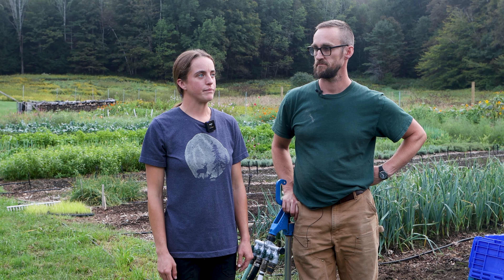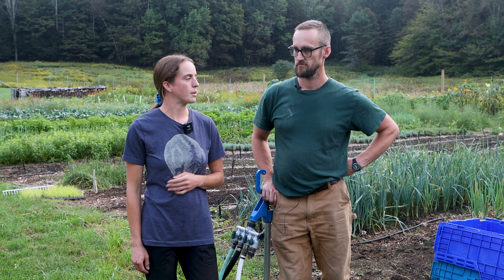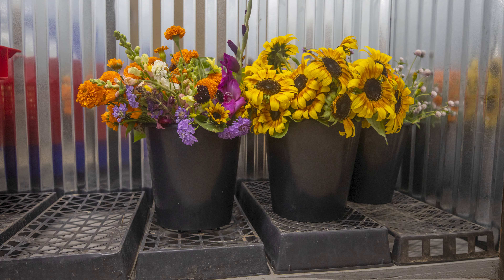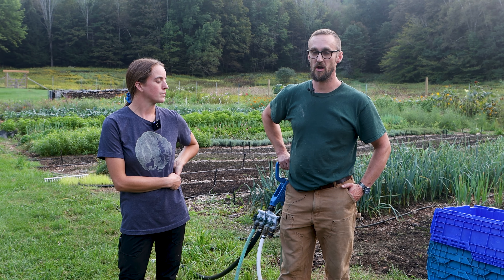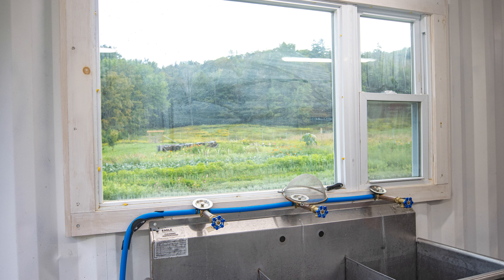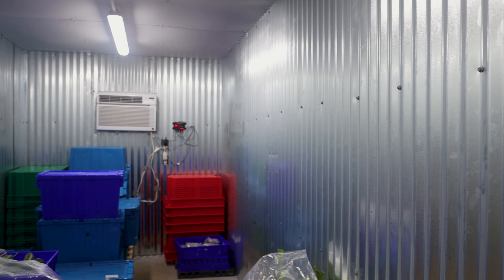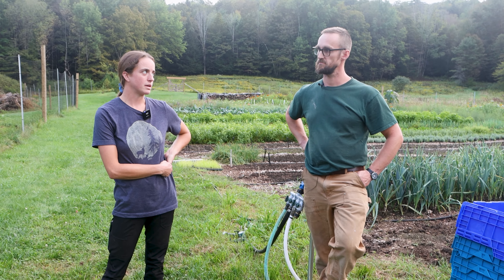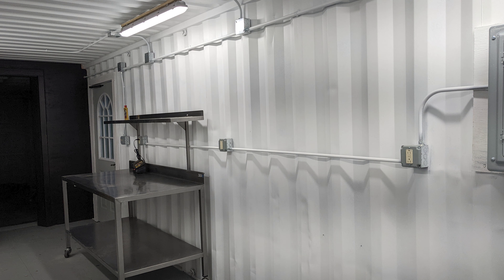Market Garden Wash/Pack Upgrade at Ascutney Harvest - Using a Shipping Container!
Lauren Mucha and Oliver Owen own and operate Ascutney Harvest in Ascutney, Vermont. Their half-acre market garden consists mostly of mixed vegetables and herbs which require washing and packing before heading off to two different farmers markets and a few wholesale vendors. They are fairly new to this land, and needed to make a quick and affordable improvement to the wash/pack area of the farm. This lead them to building out a shipping container to meet their needs.